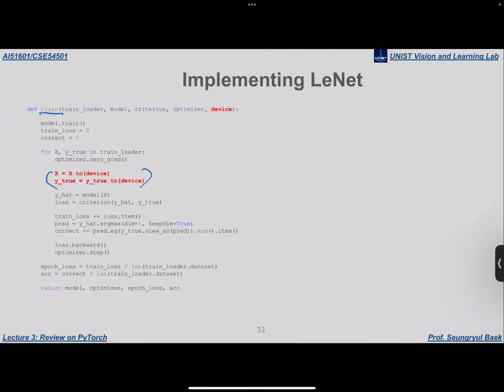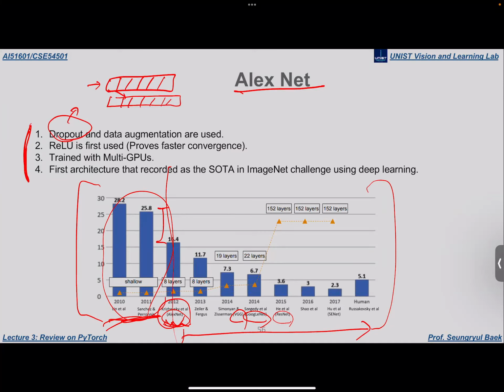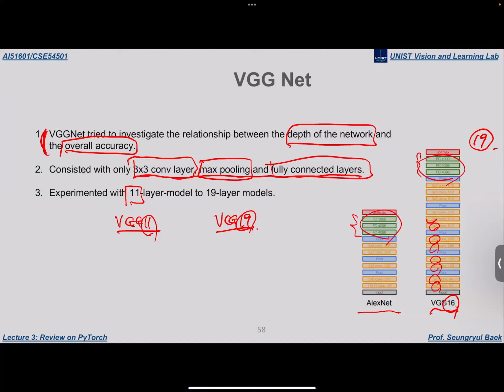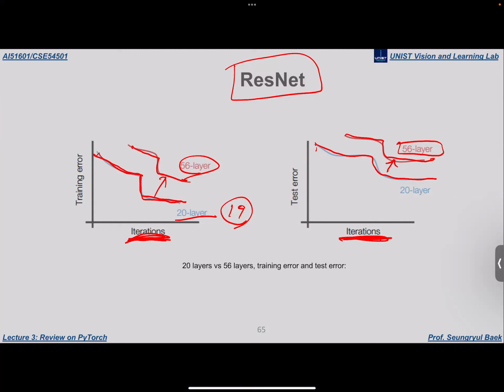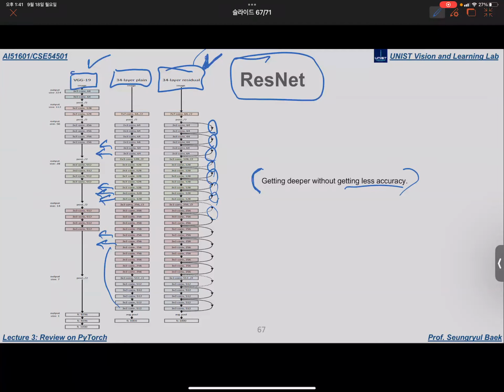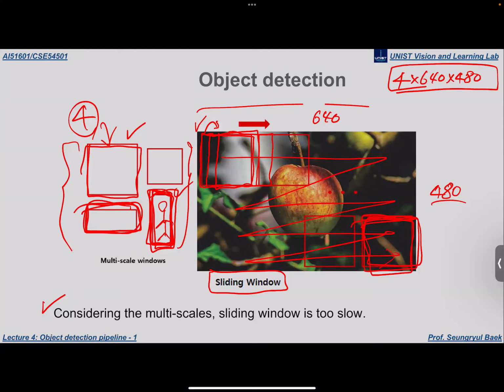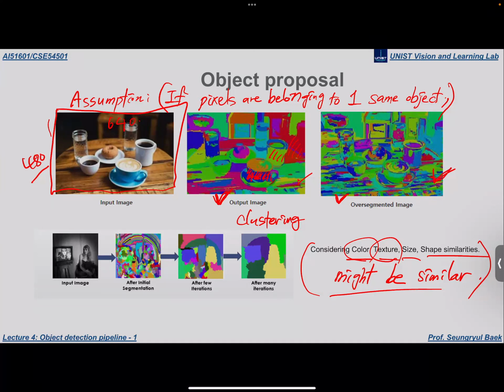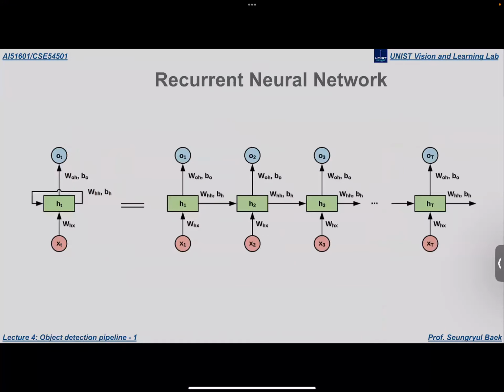[Week04 Mon.] Computer Vision Lecture 03: Review on Pytorch + Lecture 04: Object Detection Pipeline